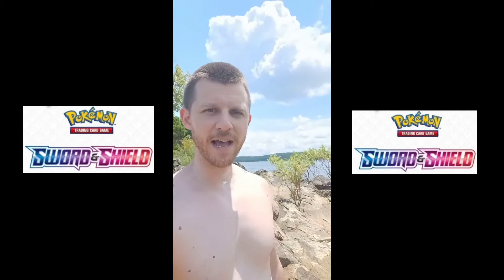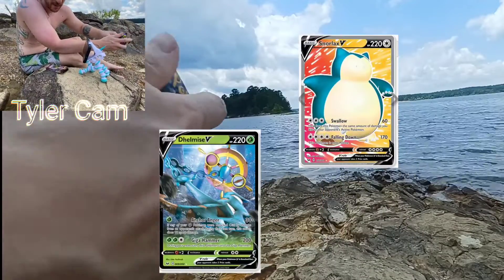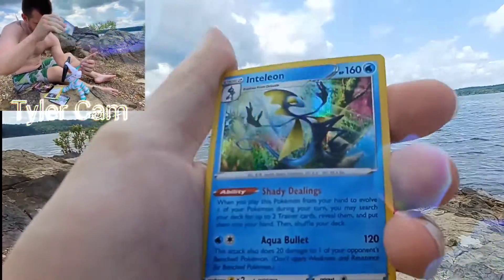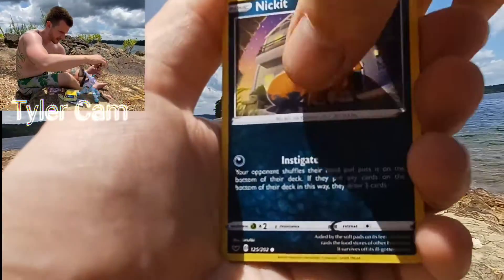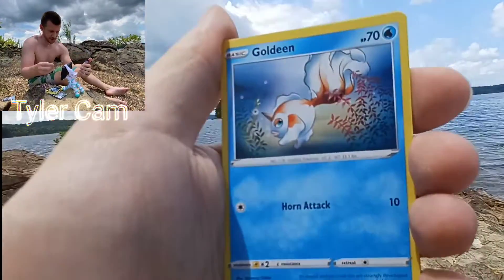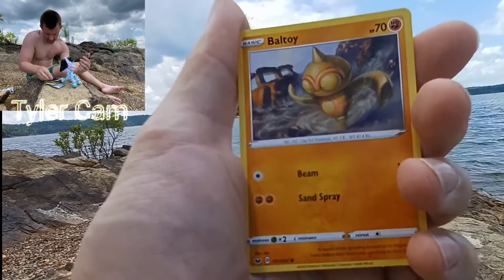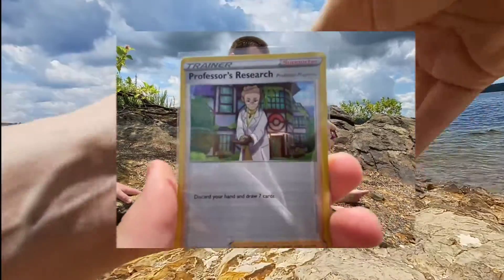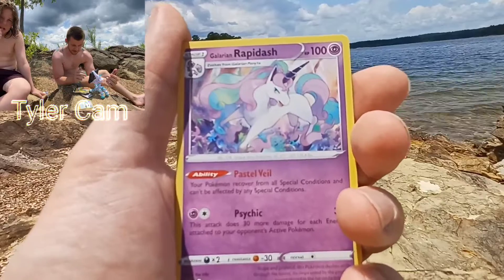Pokemon Pack Opening at the LAKE ☀️🌊 Jetski and Cliff jumping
me and the family go to our favorite lake to play on the jet ski and do cliff jumping and open up Pokemon packs. enjoy watching this video on this beautiful day thank you for the support!